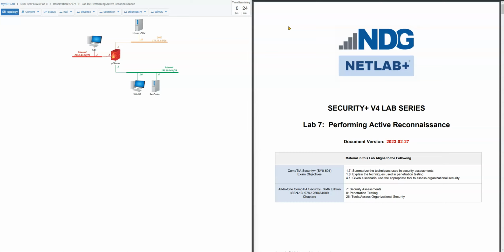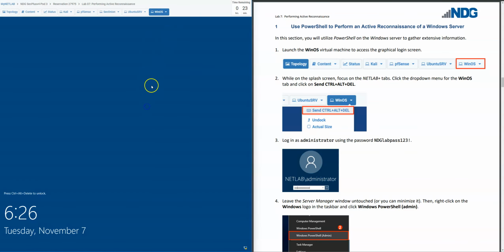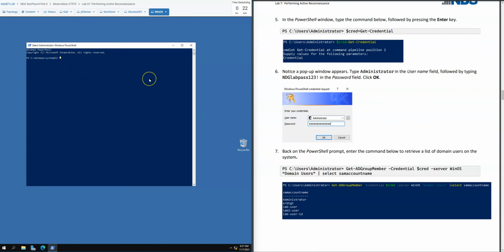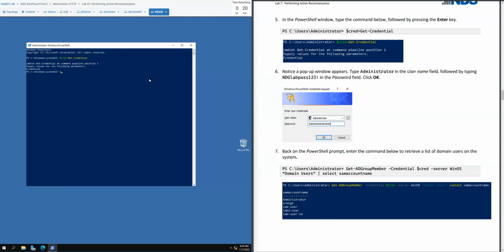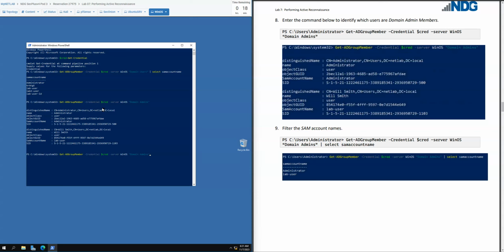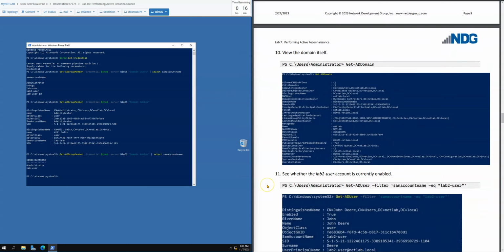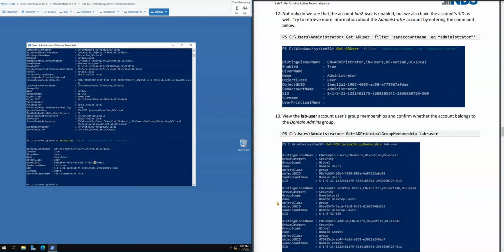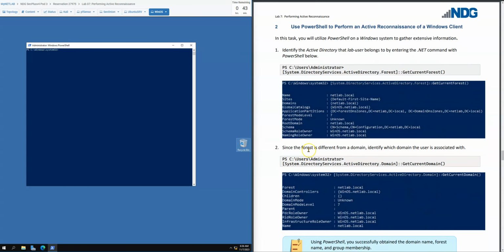SECURITY+ V4 LAB SERIES Lab 7: Performing Active Reconnaissance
Lab 7: Performing Active Reconnaissance Part 1